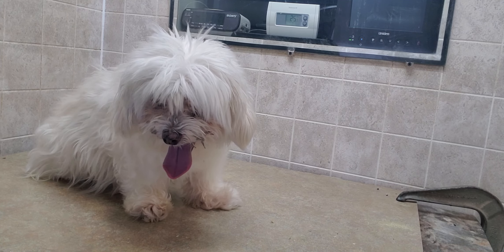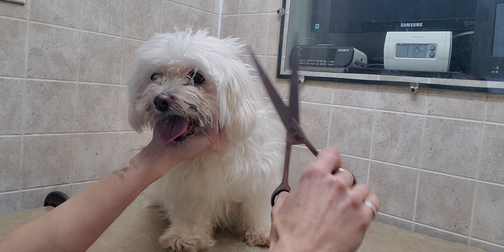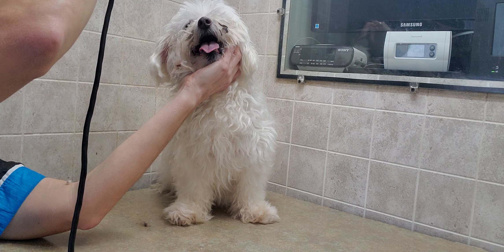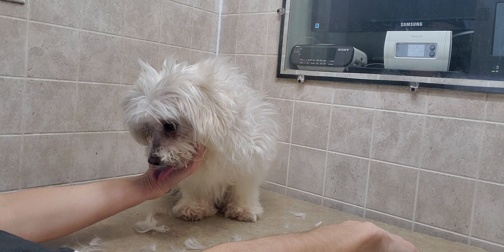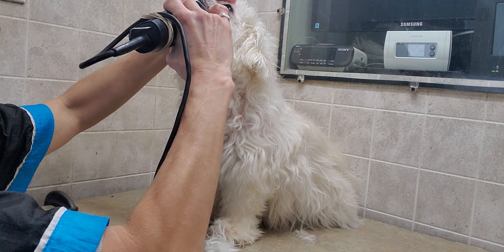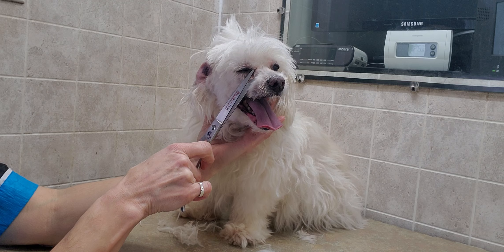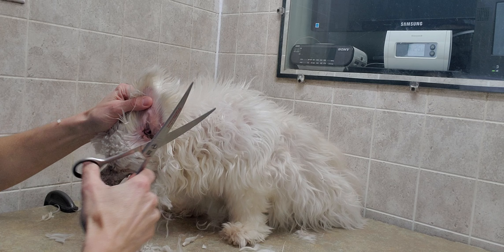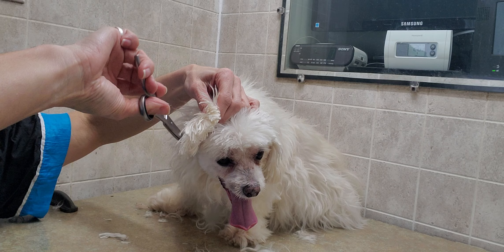How to trim a dogs dirty face with clippers, lots of tearing, matted, stained, obscured vision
This video shows you how I clean up a dog with a very dirty face using clippers.

(This video is about: dog grooming, dog hair cutting, how to shave a dog, dog grooming at home, how to groom a dog from home, grooming a dog, how to shave a dog with clippers, dog face grooming, how to clean a dogs ears, prevent ear infections in dogs, prevent yeast infection in dogs, how to clip dog nails, how to cut dog nails, dog nail cutting, grooming a dog without restraints)

Lisa
K9 Clipz